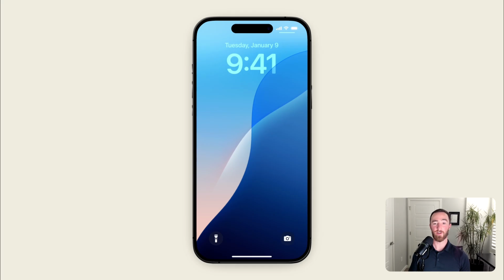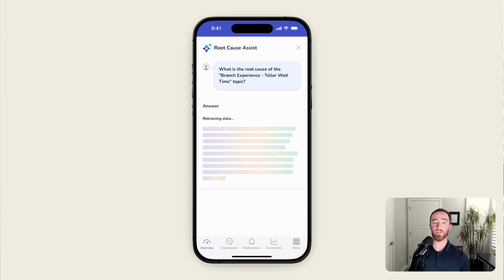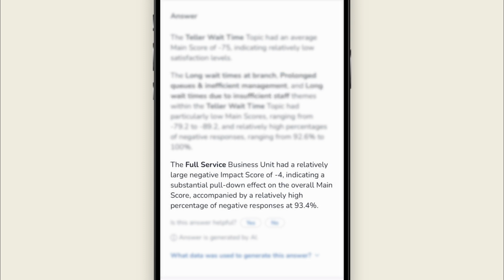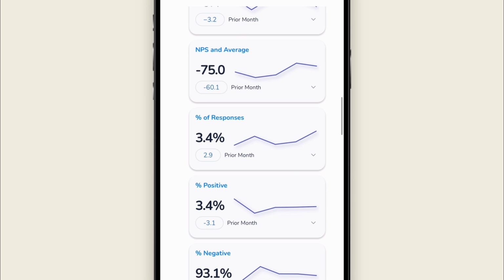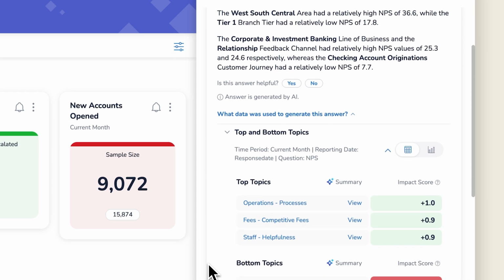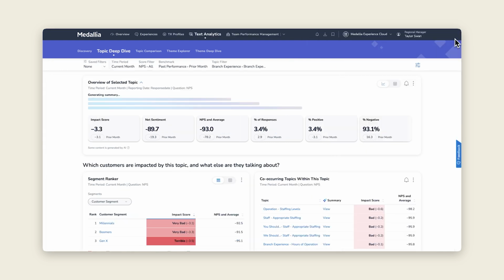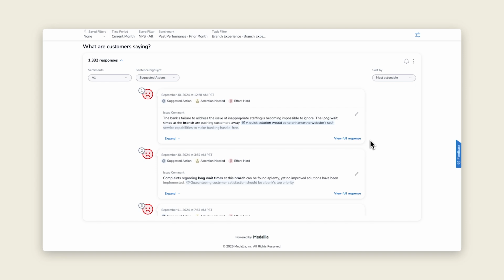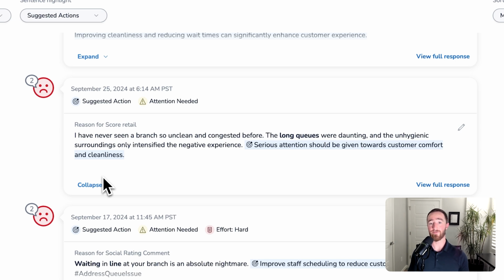Turn Data into Direction with Root Cause Assist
Root Cause Assist makes it easy to find out why something happened in your data. It uses GenAI and machine learning to give you fast, consistent answers without the hours of labor digging through numbers.

In this demo, see how you can:
- Rapidly identify drivers of your vital metrics.
- Easily dive deeper into data to find customer suggestions, relevant topics and more.